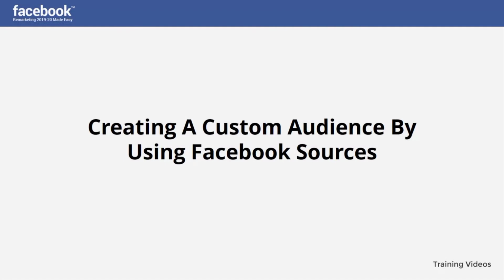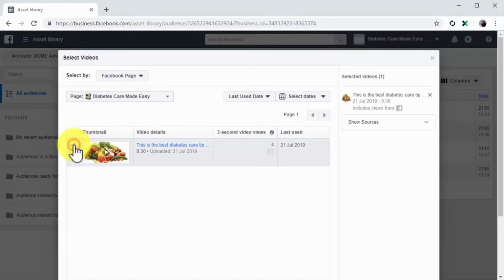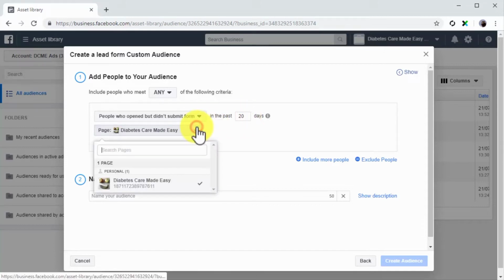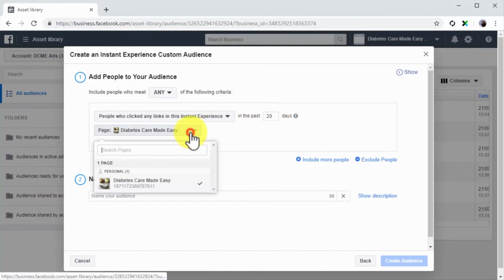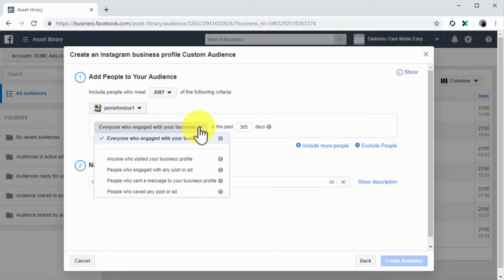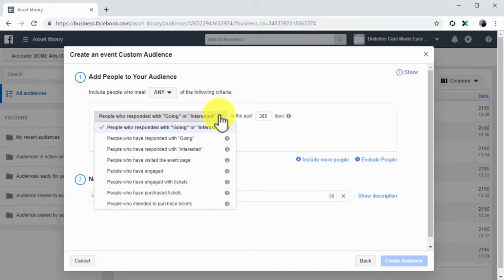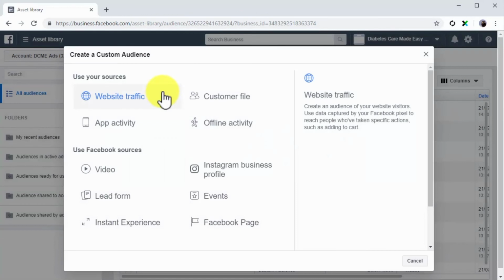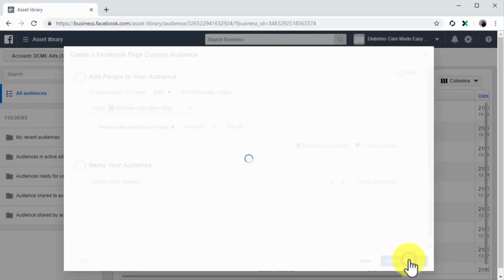How do you create custom audience by using FACEBOOK source?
Hi there
Assalam alaikum
In this video you will learn how to create ads compaign on Facebook to spread your business through Facebook.

After seeing these vedio series
you will be able to:
# Facebook ads compaign on Facebook
how to create Facebook ads compaign by using your source
how to creat custom audience
# Facebook marketing
what is facebook Remarketing
how to create look like audience
custom audience
facebook remarketing
socialmedia marketing